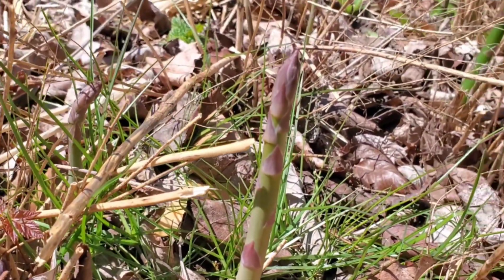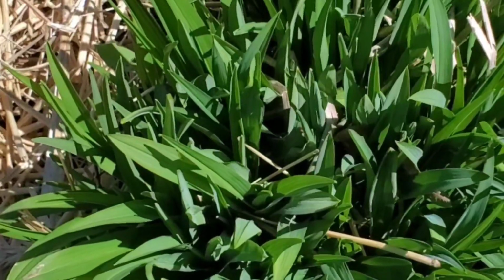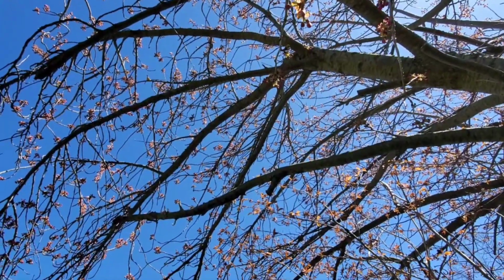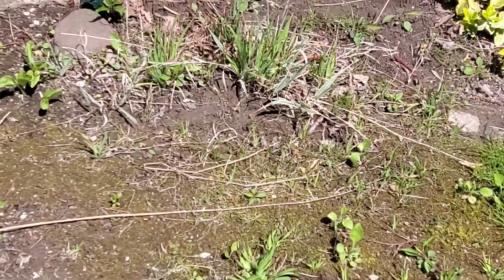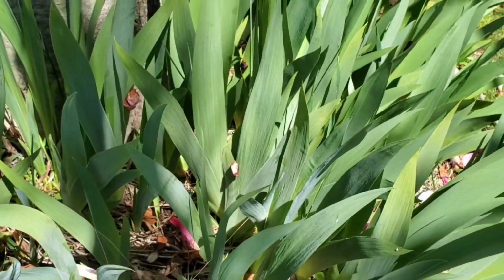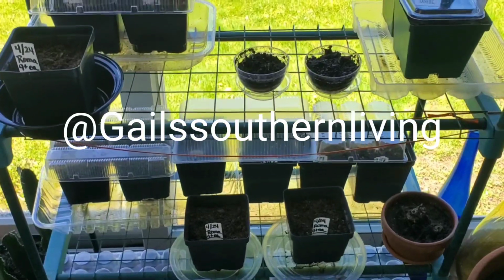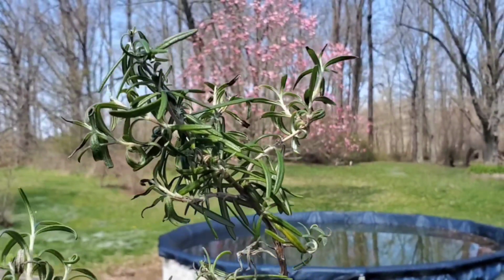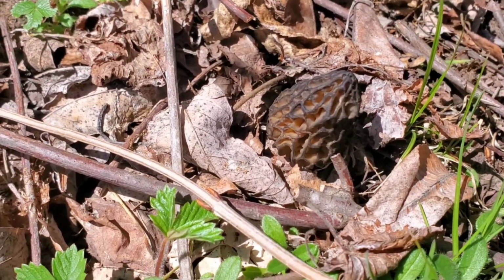Food For a Year | Garden Update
Hi everyone!
We have joined Gail's collaboration! GardenTourClub @GailsSouthernLiving

Gail and many other people have joined this collaboration. We are all from different climates with many different gardening techniques! This is a open collaboration to all who would like to join.
There's even a monthly giveaway, you can enter by leaving comments in the videos! We hope you follow along with everyone in this GardenTourClub Collaboration.

Thank you for stopping by!
-P&J

Music is thanks to the You Tube Library ‎@YouTube
frencfuse - Positive Fuse
chrishaugen - Dream Lagoon